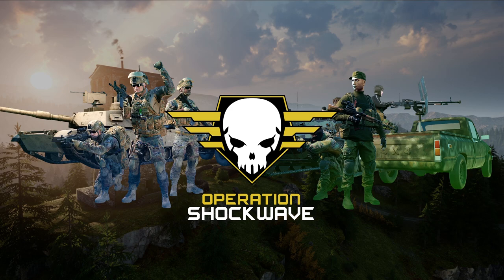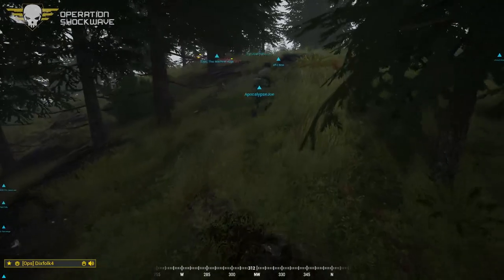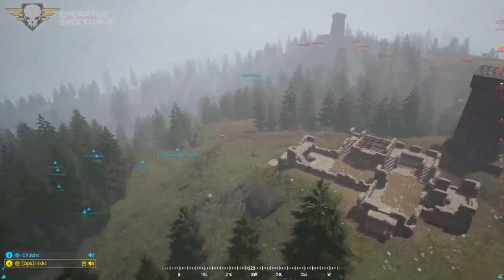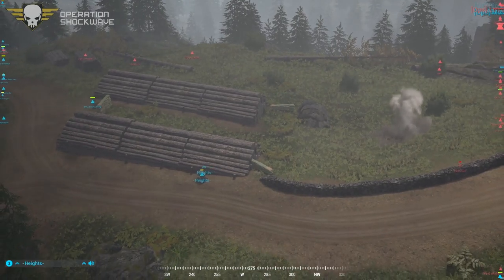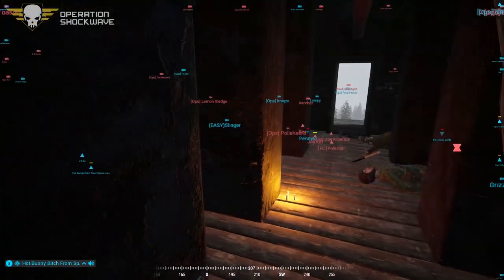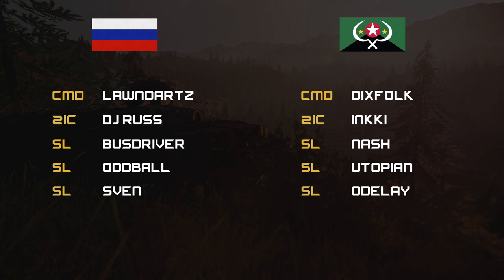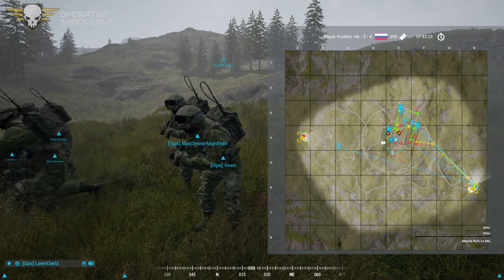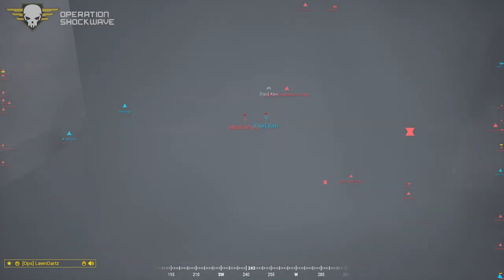SquadOps | 1 Life Operation: Shockwave w/ killermantime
00:00 Intro
04:21 Round 1 - Brief
05:59 Round 1 - Live
41:30 Round 2 - Brief
44:24 Round 2 - Live